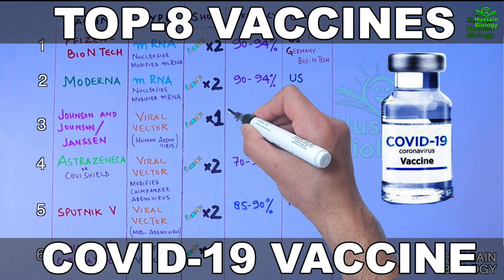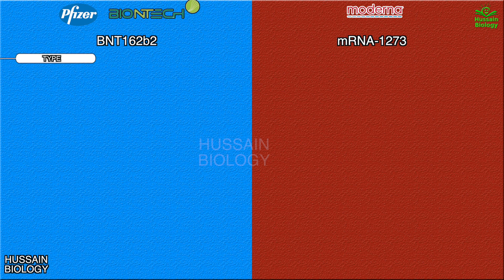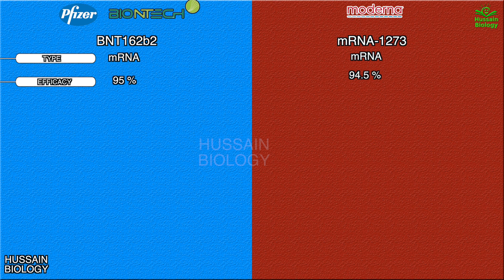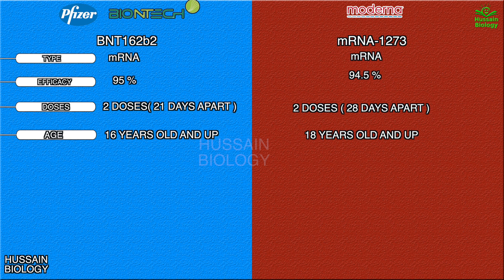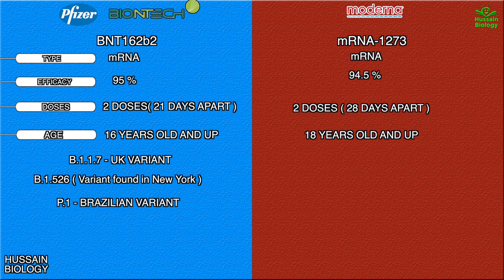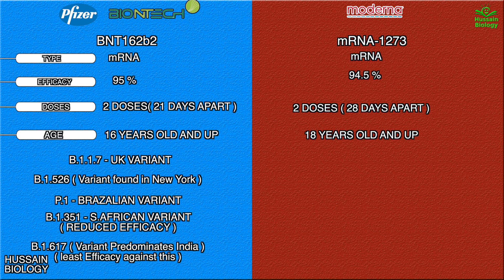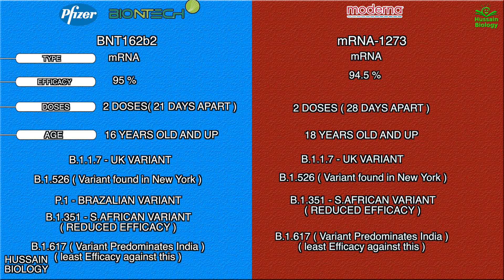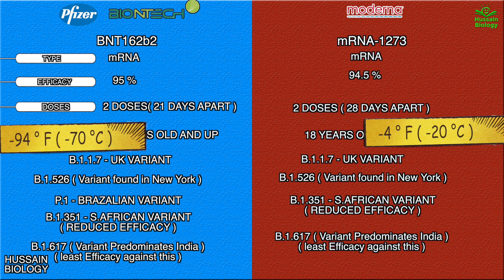Pfizer BioNTech vs Moderna Vaccine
Top 8 Vaccines for Covid-19

In this video we have compared the two mRNA Vaccines for COVID-19.
The Pfizer BioNTech Vaccine and Moderna Vaccine.
The BioNTech technology for the BNT162b2 vaccine is based on use of nucleoside-modified mRNA (modRNA) which encodes a mutated form of the full-length spike protein found on the surface of the SARS-CoV-2 virus, triggering an immune response against infection by the virus protein.
Moderna's technology uses a nucleoside-modified messenger RNA (modRNA) compound named mRNA-1273. Once the compound is inside a human cell, the mRNA links up with the cell's endoplasmic reticulum. The mRNA-1273 is encoded to trigger the cell into making a specific protein using the cell's normal manufacturing process. The vaccine encodes a version of the spike protein with a modification called 2P, in which the protein includes two stabilizing mutations in which the original amino acids are replaced with prolines,